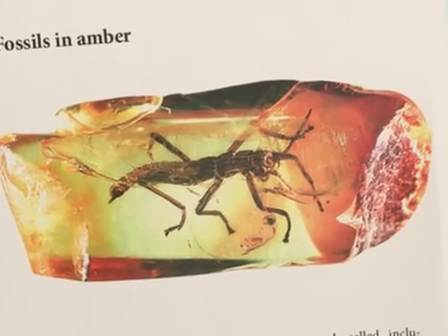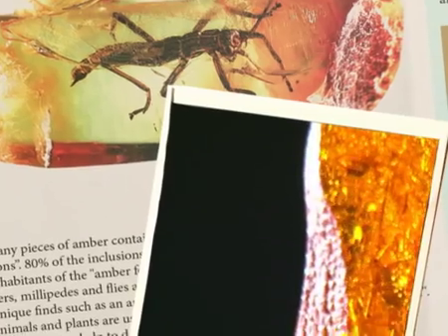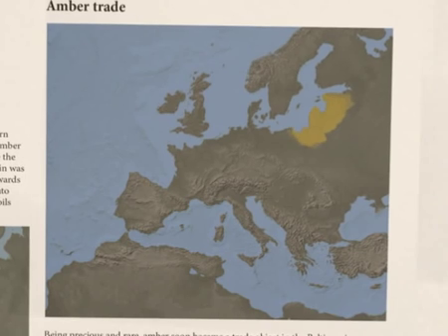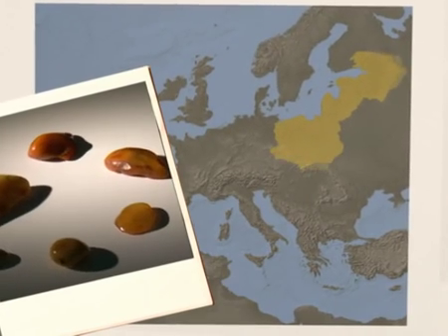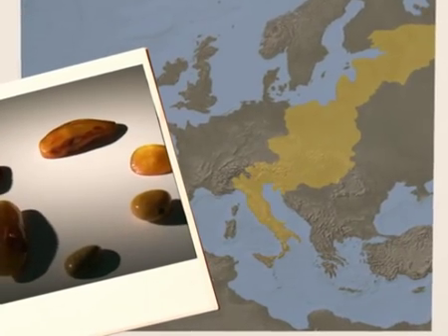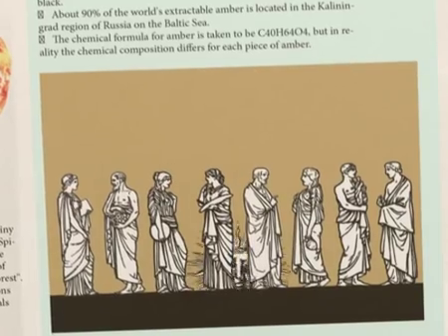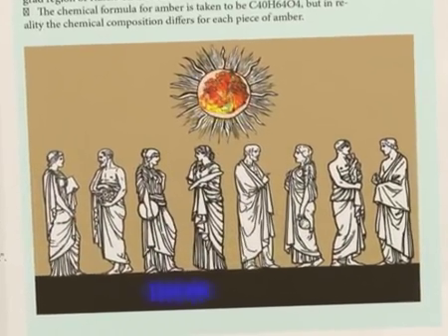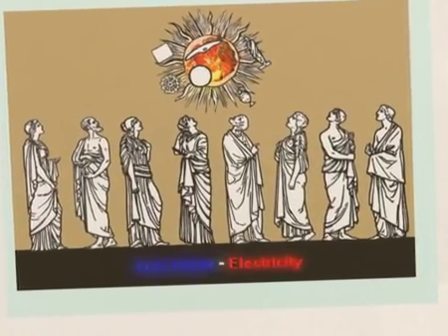19 Amber of the Baltic Sea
The Eastern Baltic Sea has not only natural and historical values, of which we might not know, but it also faces a bunch of challenges and threats (such as eutrophication or toxic algae) to persist the way it has been for centuries. Watch these short clips to get a glimpse about rarely seen sides of the Eastern Baltic Sea!

This was brought to you thanks to cofunding of European Community LIFE financial instrument.